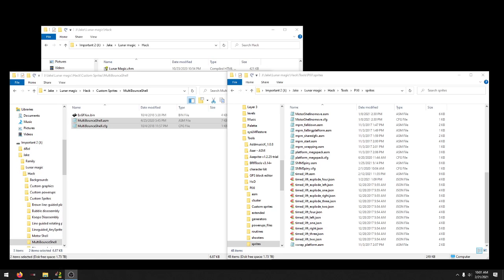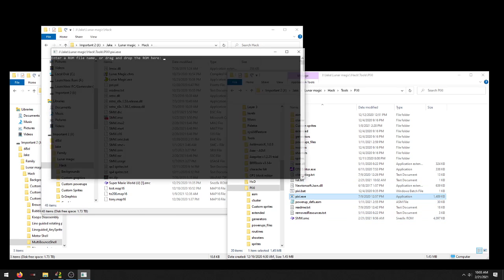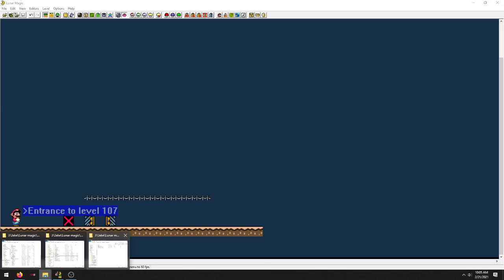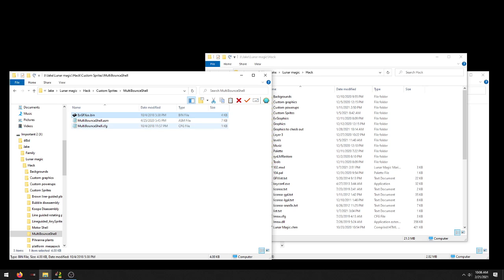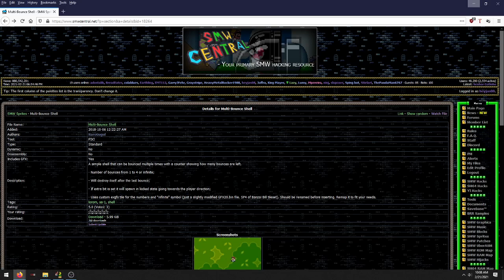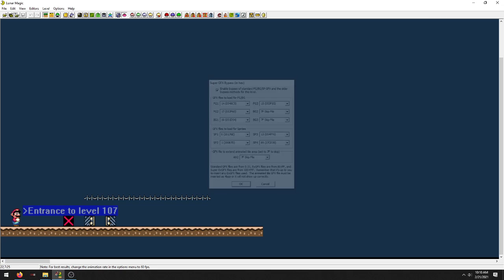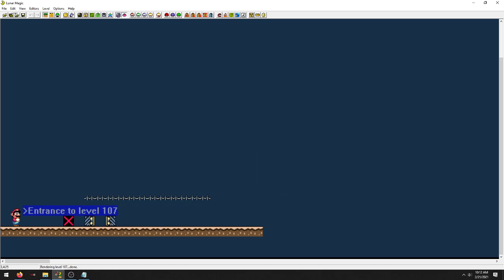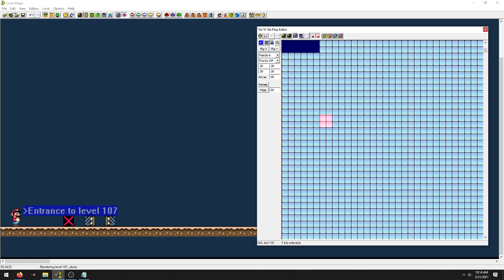Lunar Magic - Inserting custom sprites (multi bounce shell)